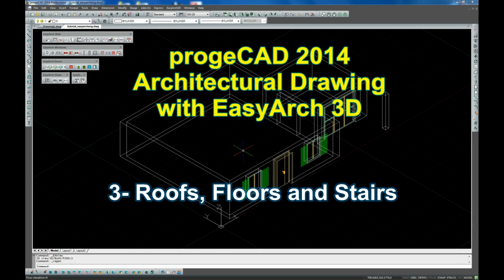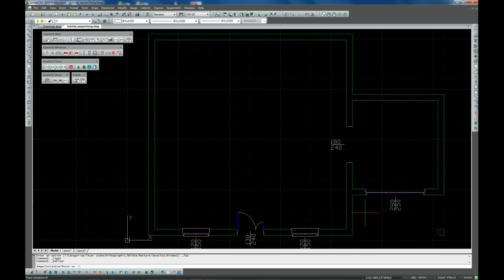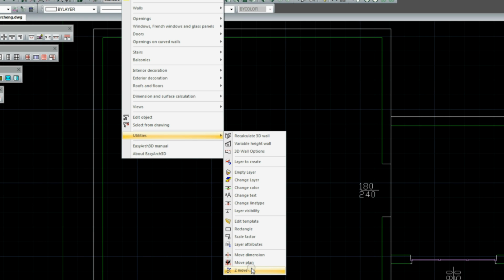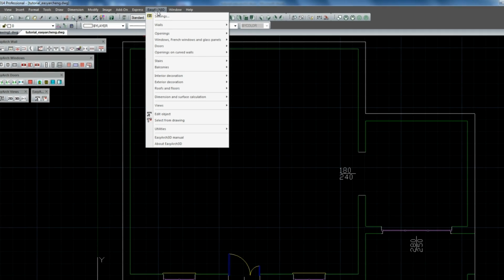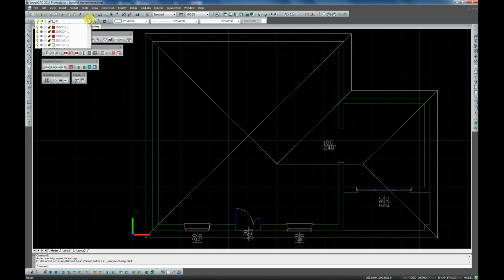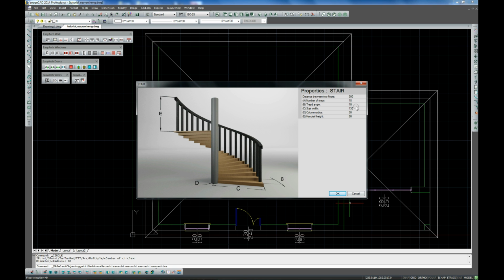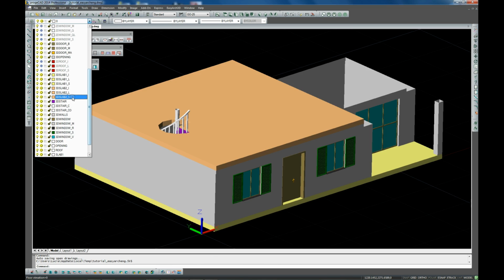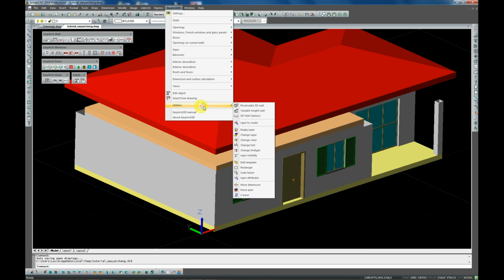progeCAD Tutorial: Architectural Design with EasyArch 3D -3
In the 2014 version of progeCAD, the exclusive EasyArch plugin intended for the parametric design of architectural elements has been boosted with options for 3D modelling. This tutorial will guide you in EasyArch 3D design, a quick and easy way of creating your 3D building models.